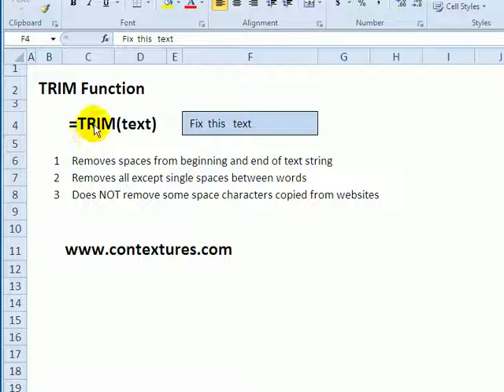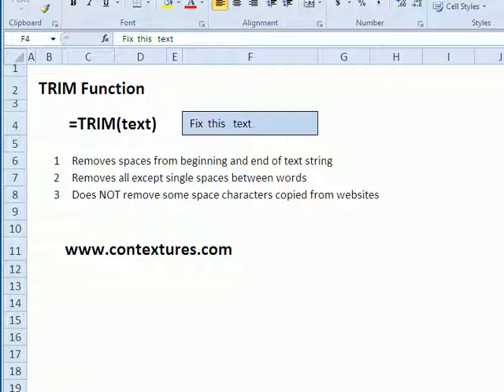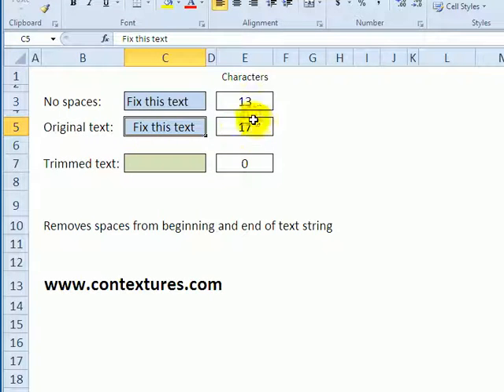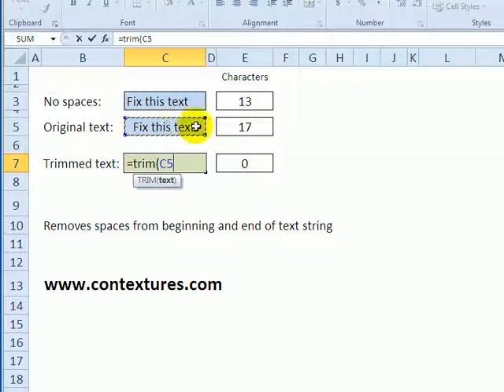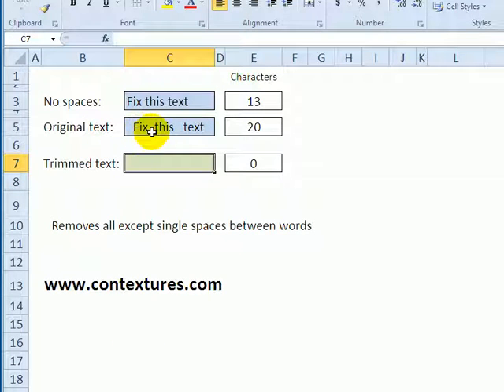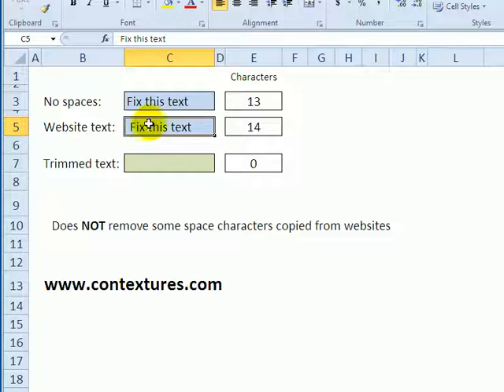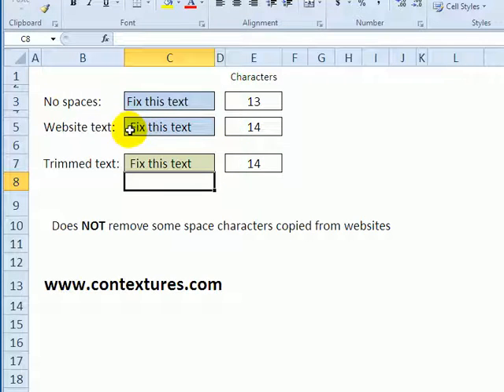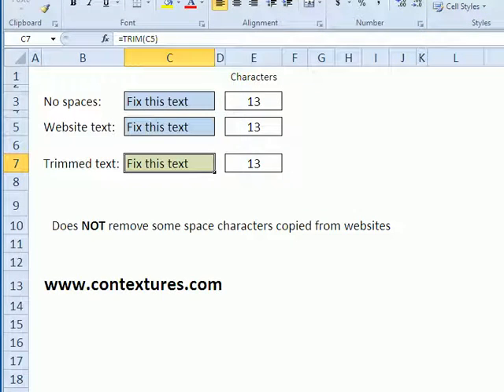Remove Spaces With Excel TRIM Function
Use the TRIM function in Excel to remove spaces in a text string.

The TRIM function removes spaces at the start and end of the text string, and all but single spaces between words.

However, the TRIM function cannot remove a non-breaking space that was copied from a website.

Watch this video to see how to use the Excel TRIM function, and remove extra spaces.